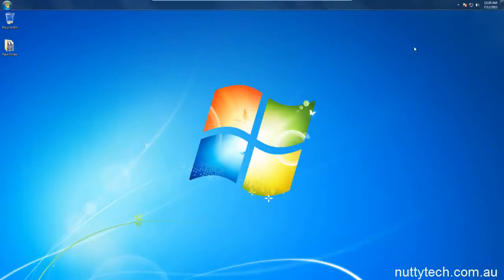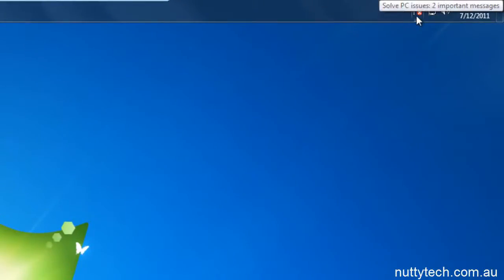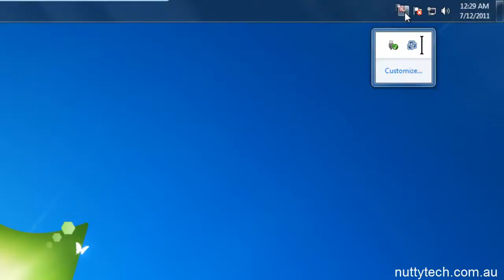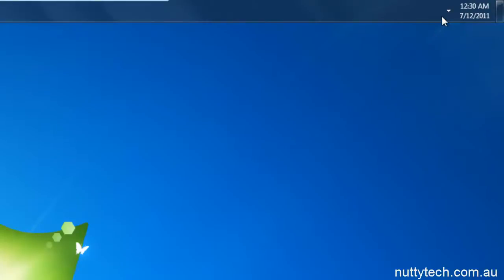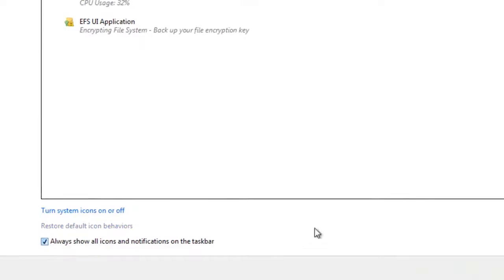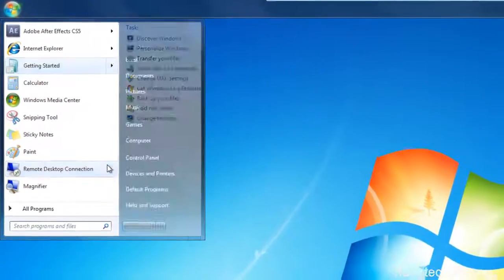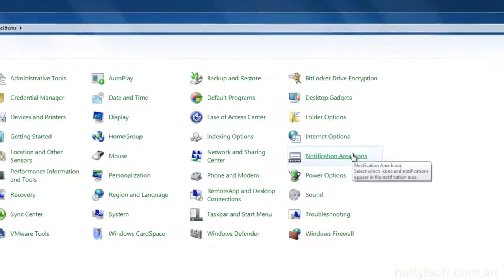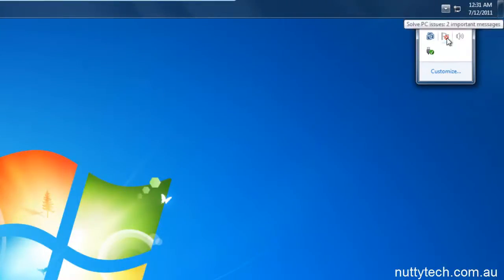How to Rearrange icons on the taskbar in windows 7